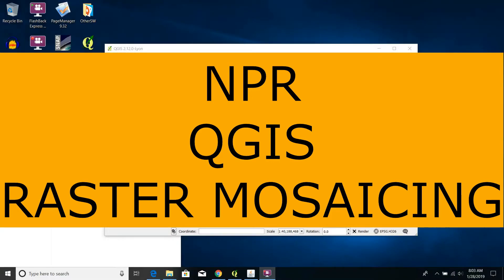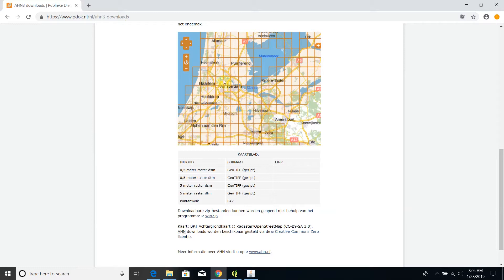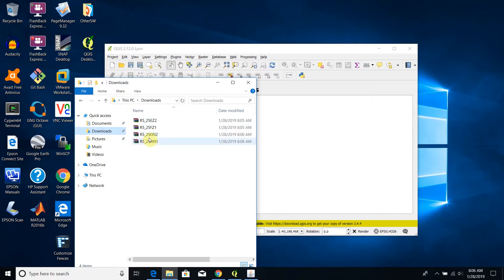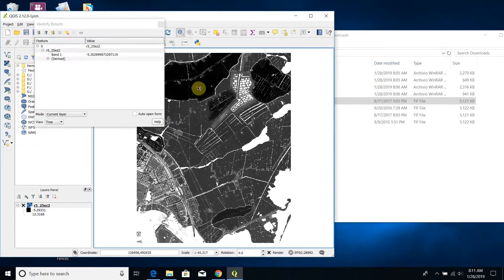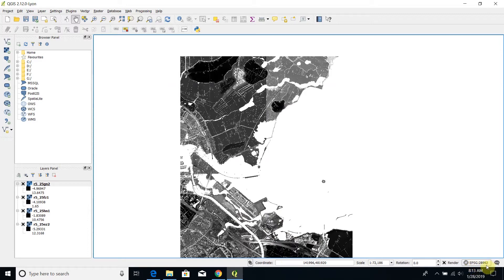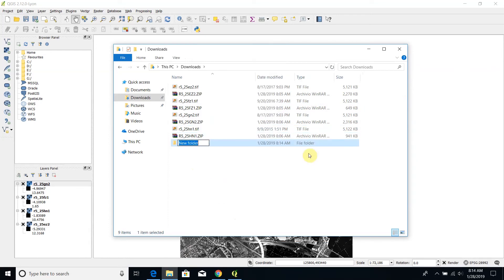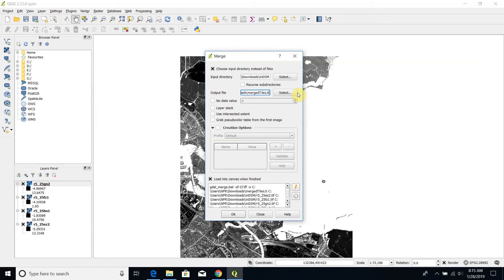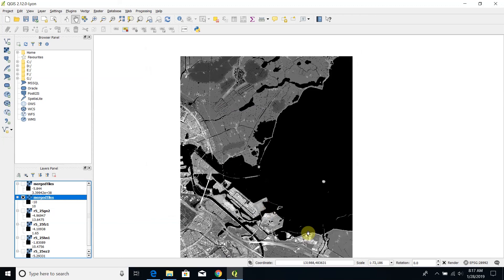QGIS - How to mosaic raster images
Practical example on how to mosaic four DEM tiles by using QGIS. More specifically, we use for DEM tiles of The Netherlands and we stitch them into a single raster file.